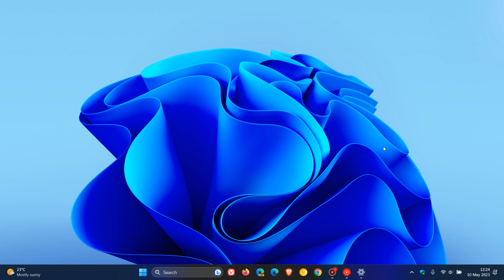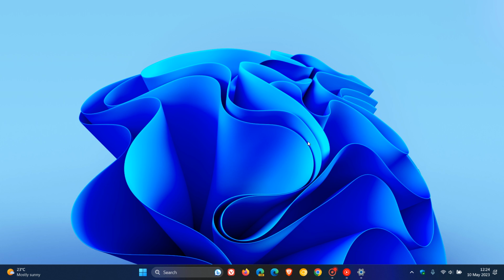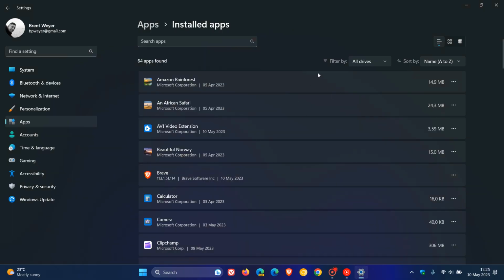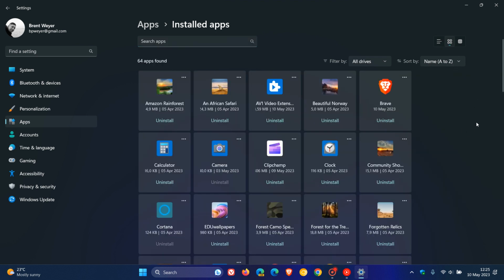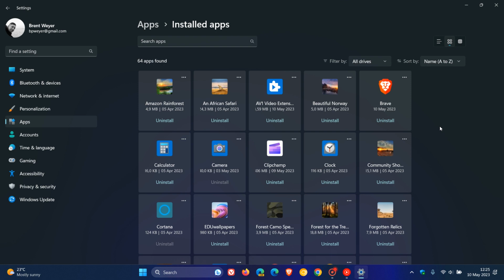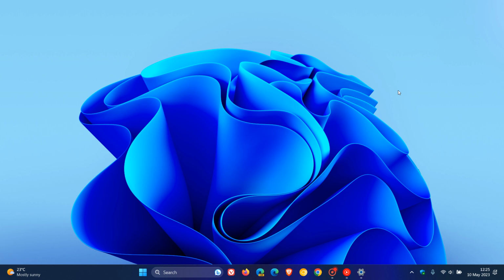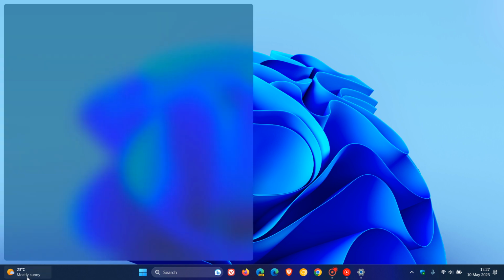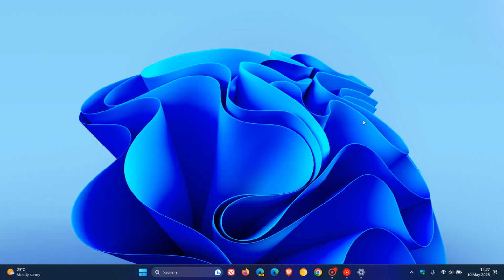Windows 11 Builds 22621 and 22624.1755: Microsoft starts finalizing Moment 3 with important fixes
Microsoft is rolling out a pair of builds to Insiders in the Beta Channel again this week. Windows 11 Insider Preview Build 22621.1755 and Build 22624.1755 (KB5026438), that includes an important crash fix when uninstalling apps, a fix to improve the overall stability of Windows 11 and an Input fix. We only get 2 Known issues this week.